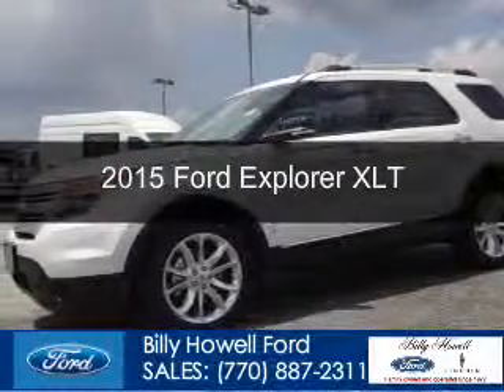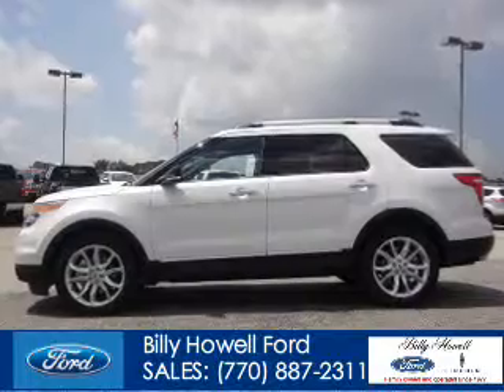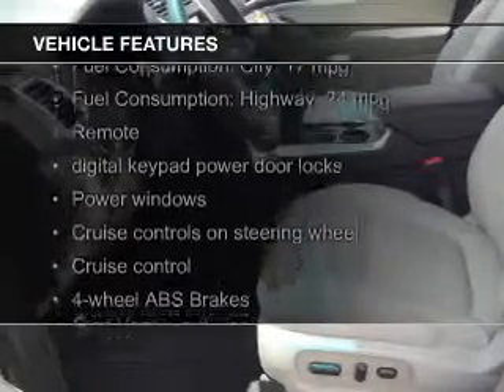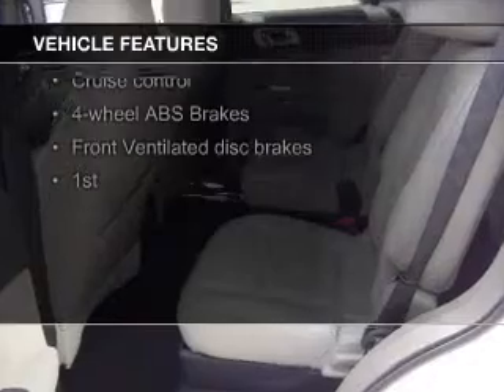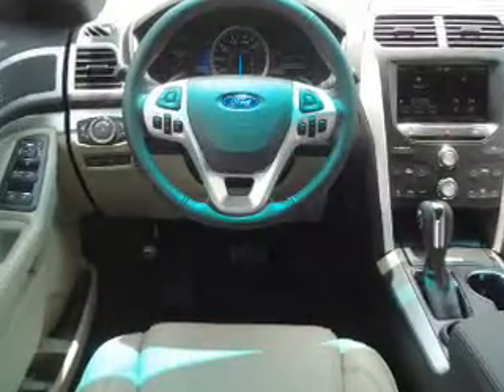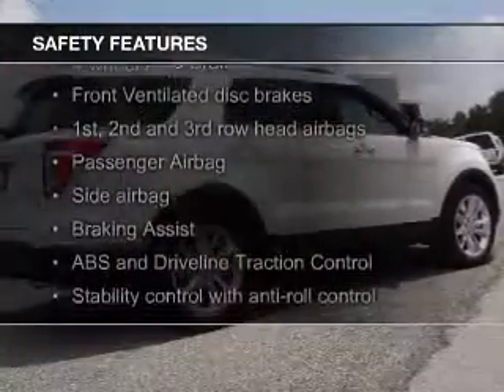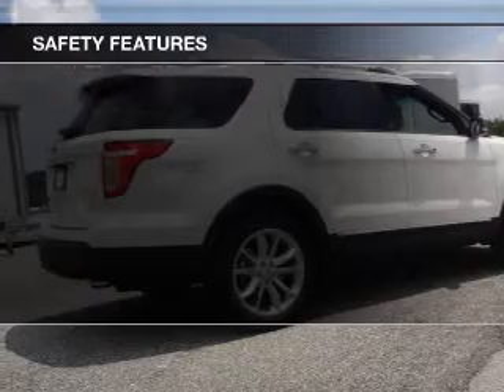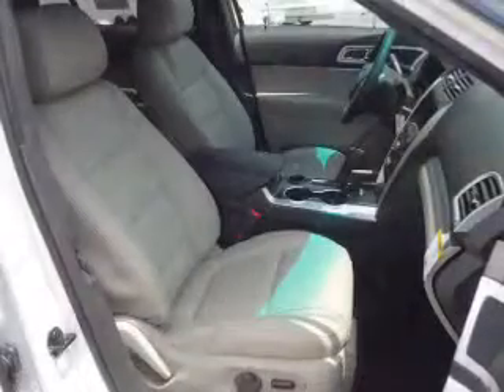2015 Ford Explorer - Cumming GA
Year: 2015
Make: Ford
Model: Explorer
Trim: XLT
Engine: 3.5 liter 6 cylinder 24 valve
Transmission: 6-Speed Automatic
Color: White
Mileage: 3
Address:
1805 Atlanta Highway